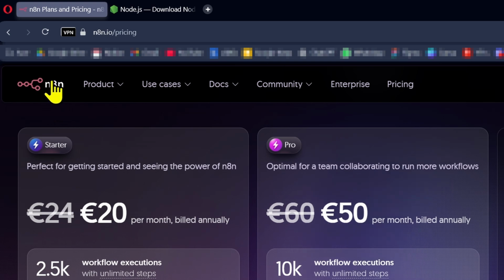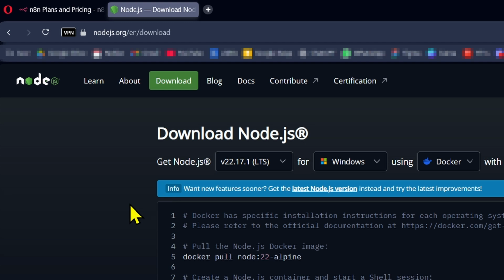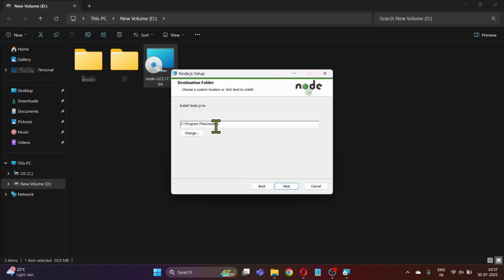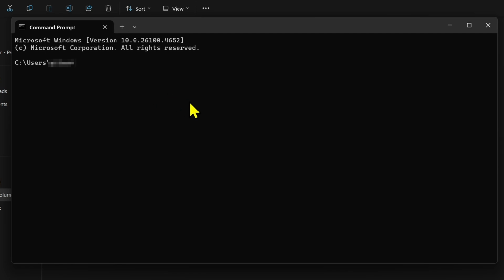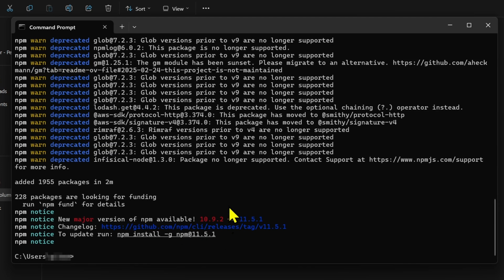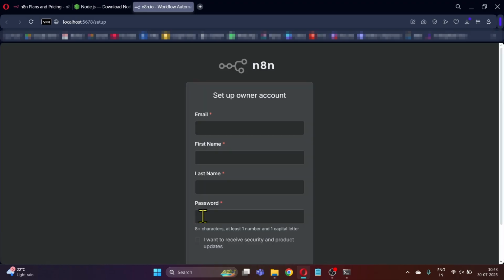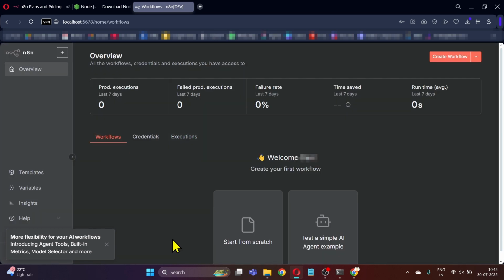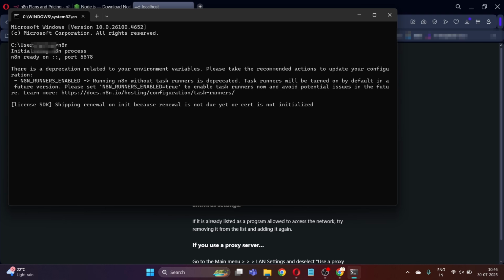How to Use n8n for FREE (in 3 Minutes) n8n tutorial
How to Self-Host N8N for FREE (in 3 Minutes)